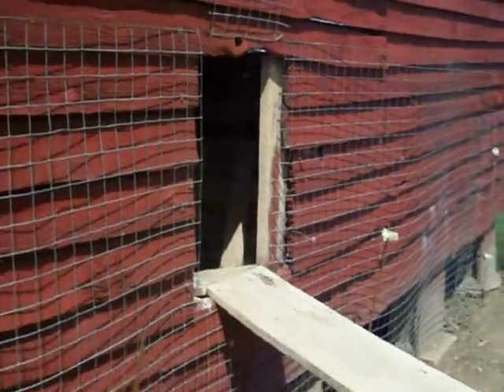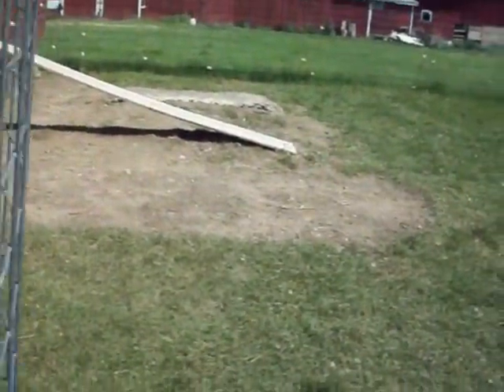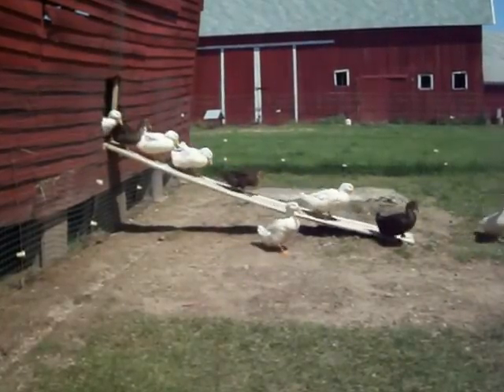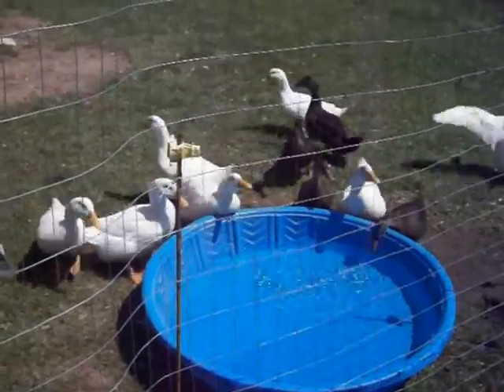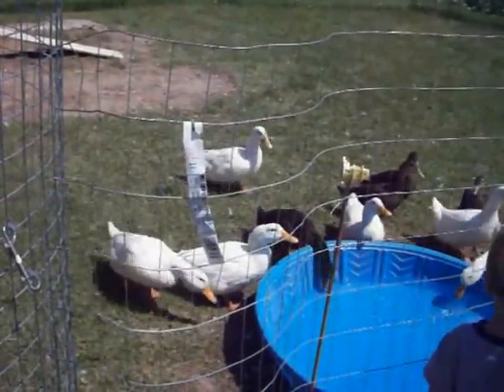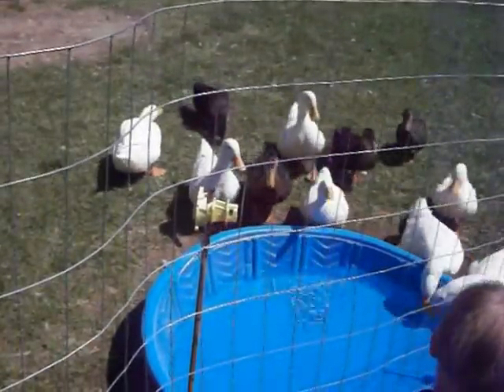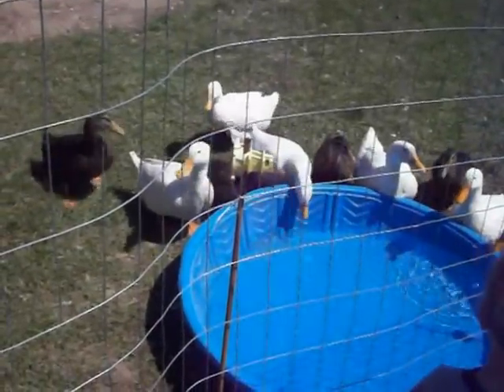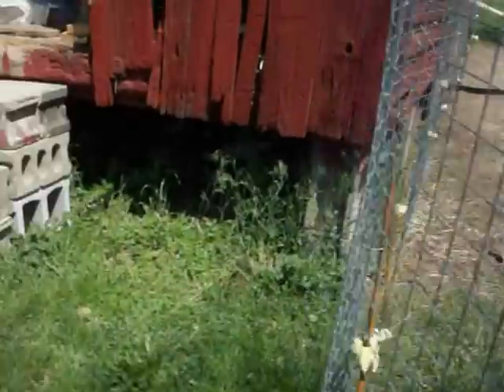The ducks new outdoor pen